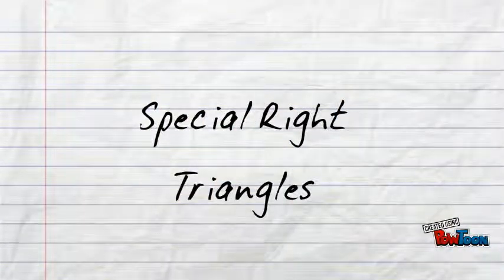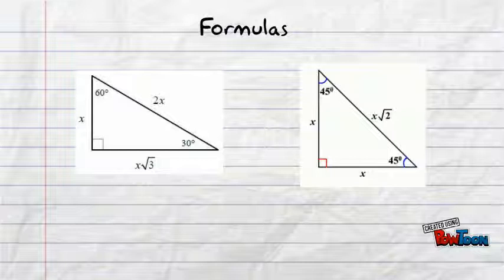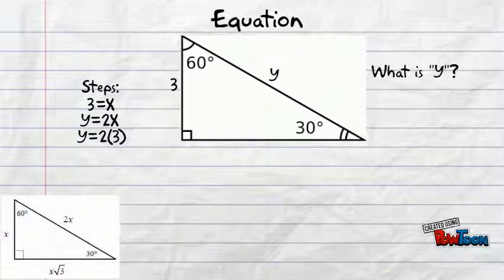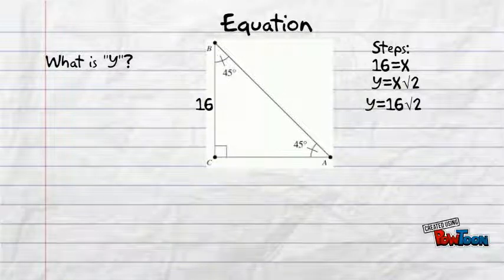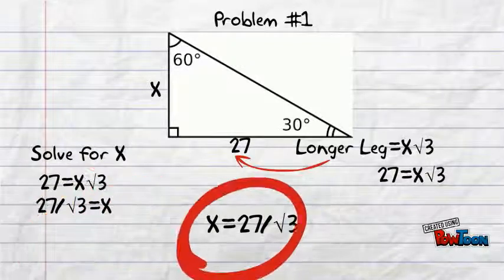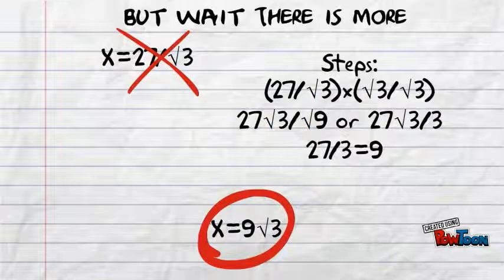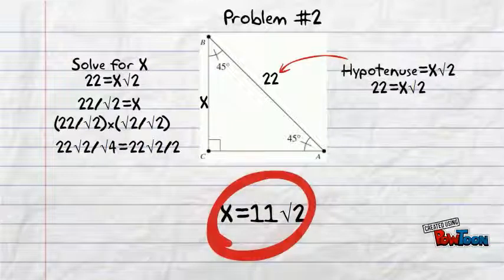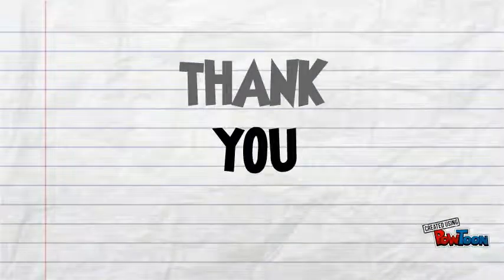Special Right Triangles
None of the triangled pictures I used are mine I got them from google.